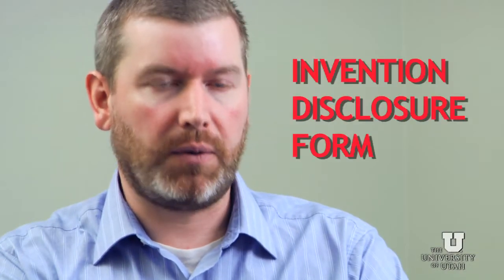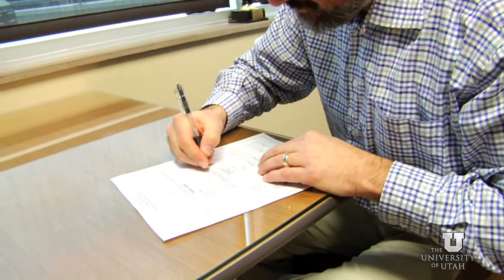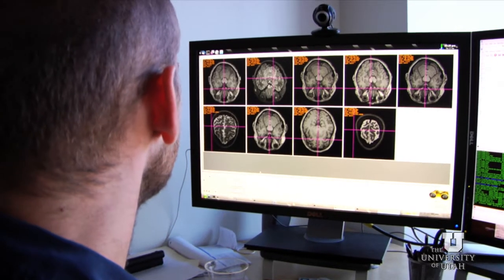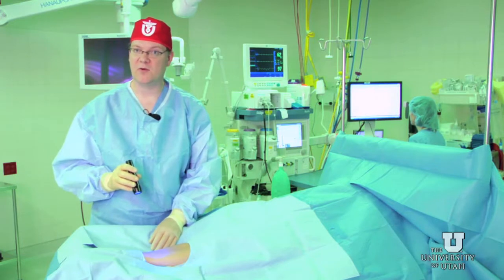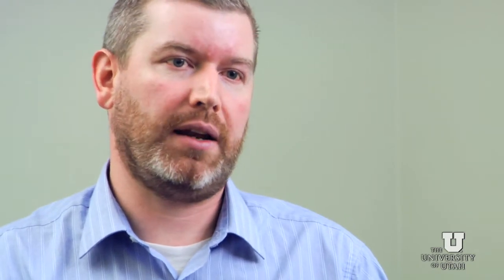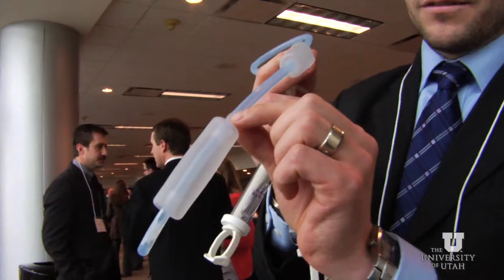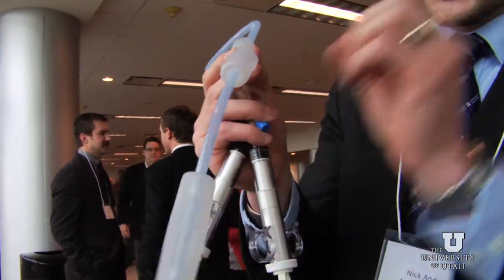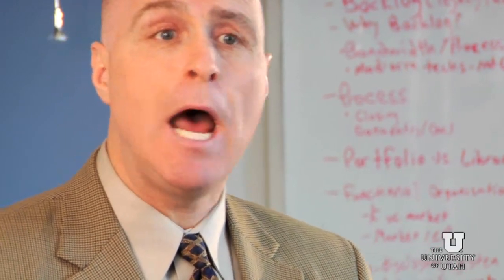The commercialization process at the U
Learn about the commercialization process at the University of Utah.